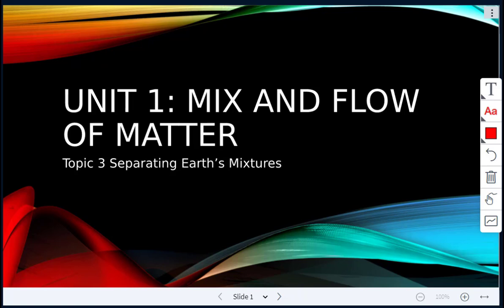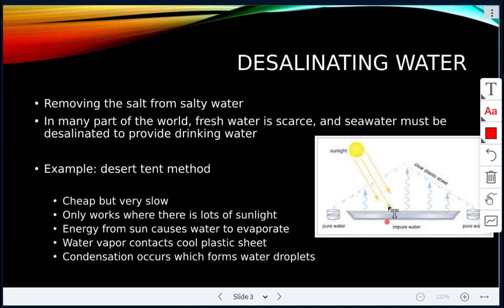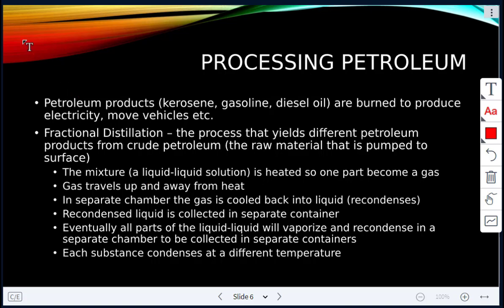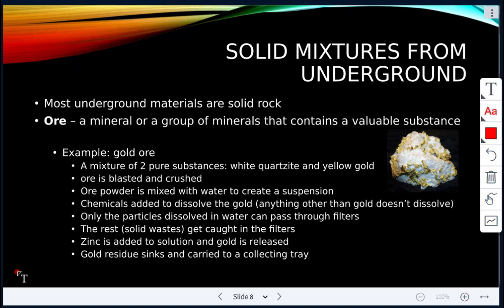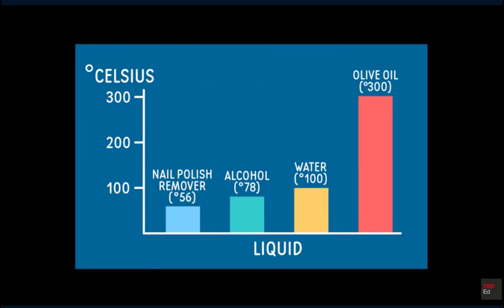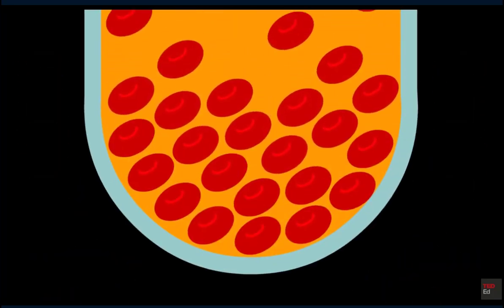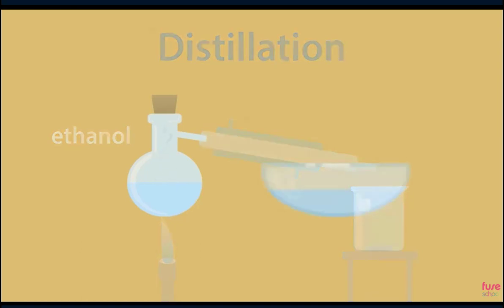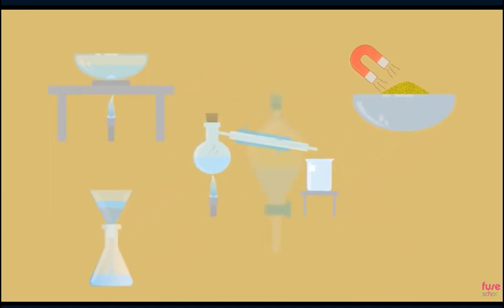Topic 3 Separating Earth's Mixtures